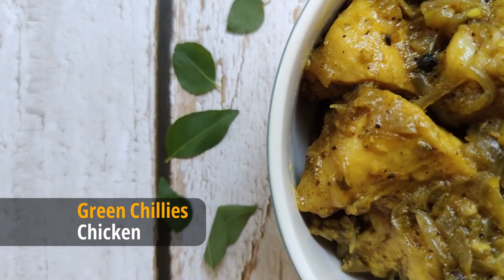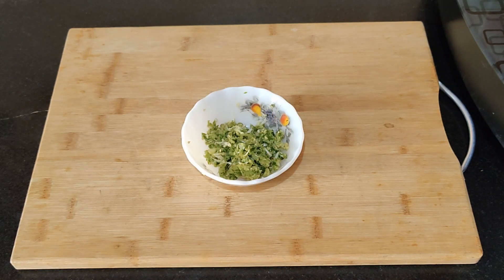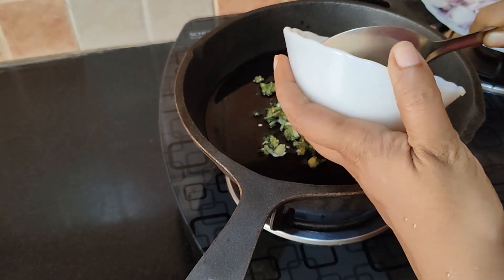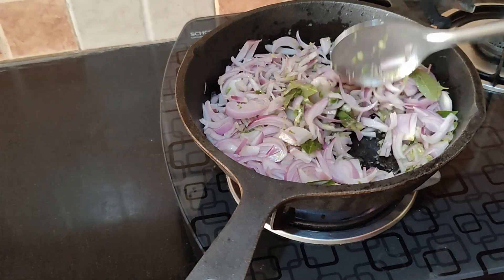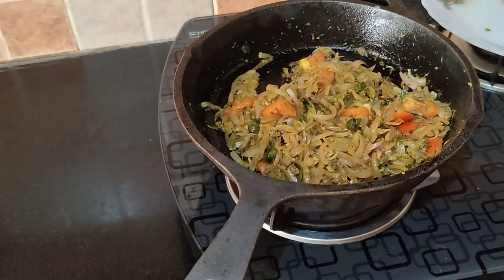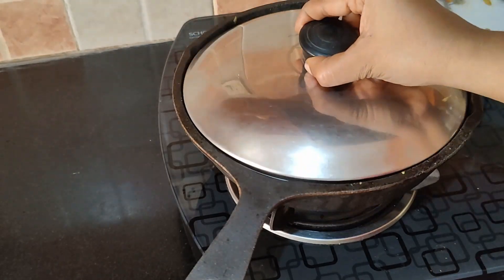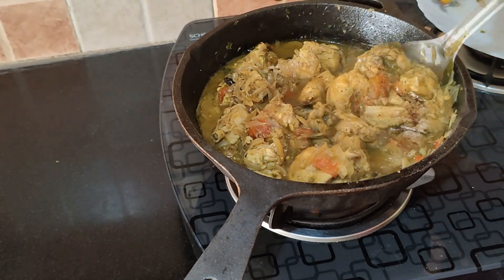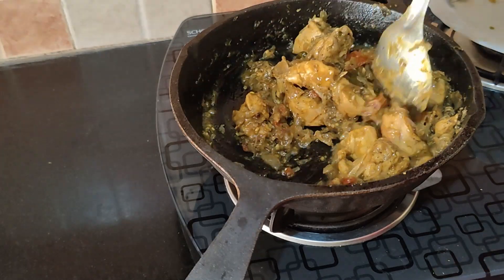Green Chillies Chicken | Green Chilly Chicken | Easy Chicken Recipes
Ingredients:
Chicken (curry cut pieces) 500 g
Green chillies 8 to 10 (as per spice level)
Ginger 2 to 3 inch piece
Garlic 10 to 12 small to medium cloves
Onion 2 to 3 medium sized
Salt to taste about 1 tsp
Coriander leaves 2 to 3 tbs (optional)
Coconut oil 2 to 3 tbs